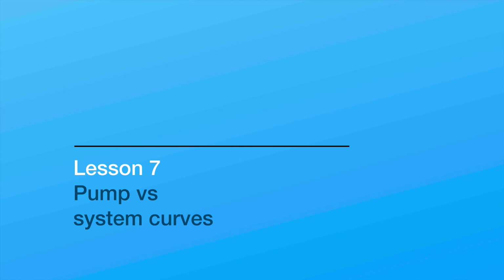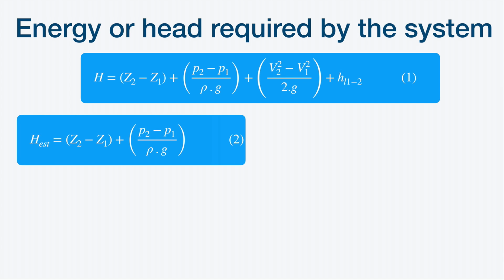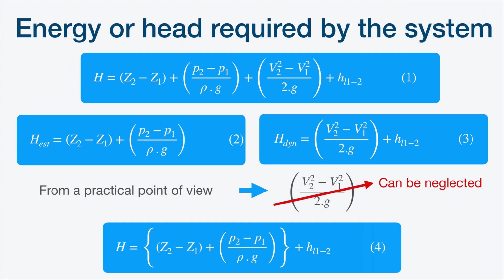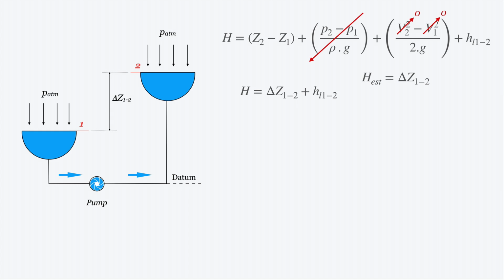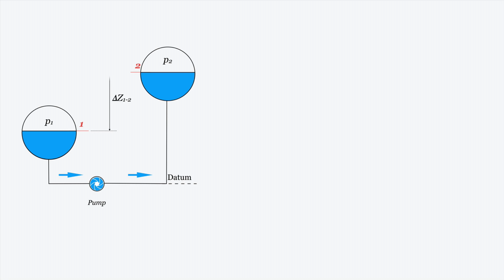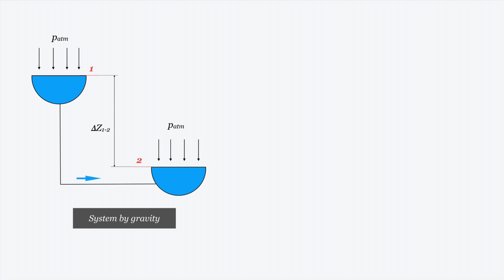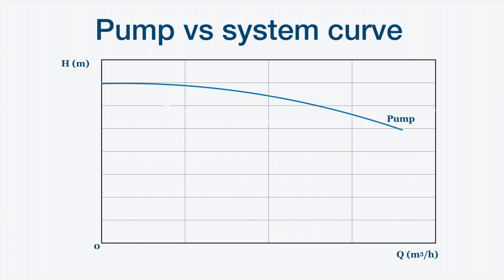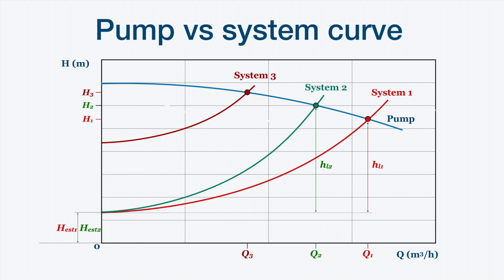L7 Pump vs system curves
Course - Flow of Fluids in Pump Practice.
Lesson 7 - Pump versus System Curve